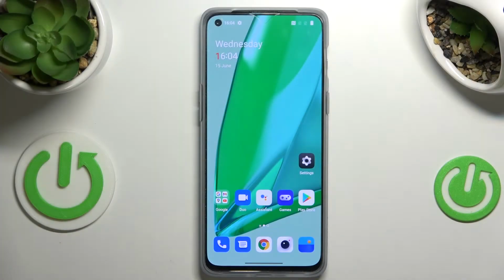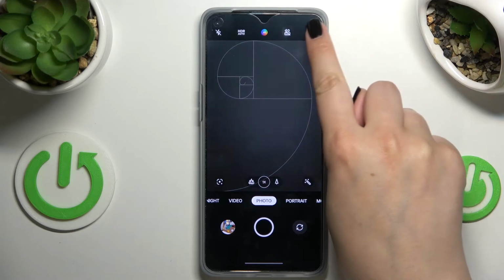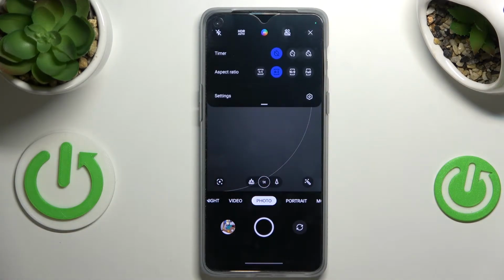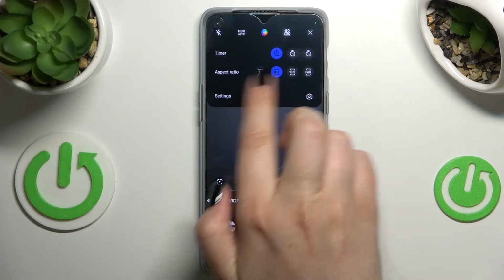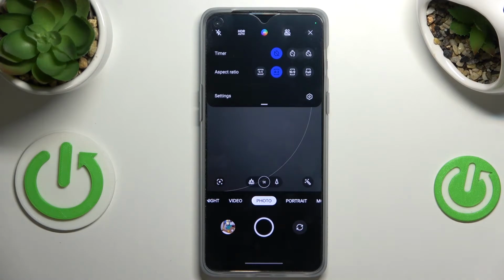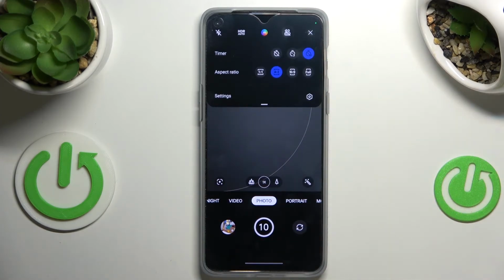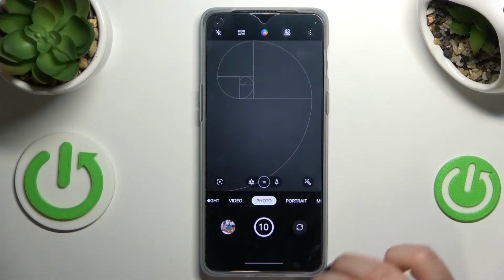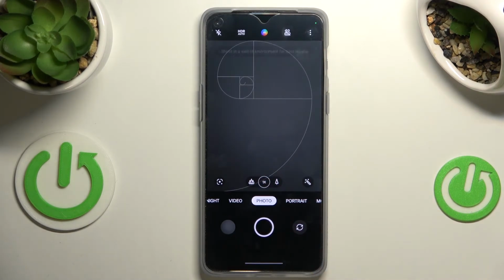How to Set Camera Timer in OnePlus Nord 2T – Camera Countdown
If you’re wondering how to set camera timer in OnePlus Nord 2T, then here we are coming to show you! In above tutorial we would loke to show you how easily you can find proper camera timer option and how to manage it to successfully set the countdown before taking a photo. So let’s follow all shown steps and successfully set camera timer.

How to set up camera timer in OnePlus Nord 2T? How to manage camera settings in OnePlus Nord 2T? How to use camera timer in OnePlus Nord 2T? How to add camera timer in OnePlus Nord 2T?